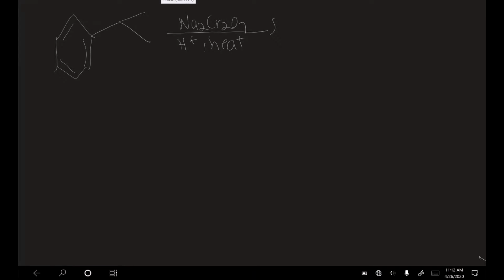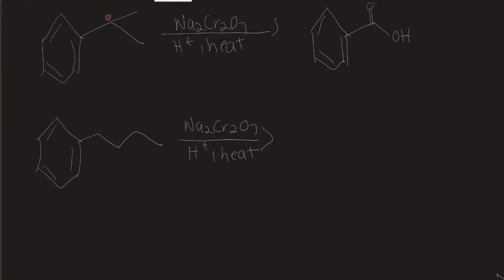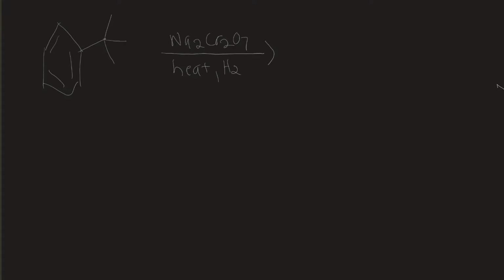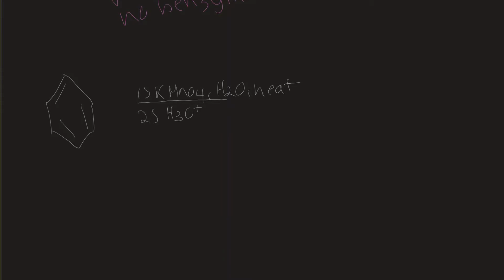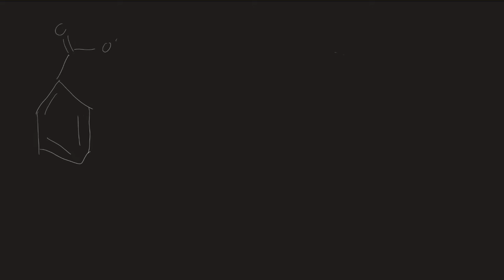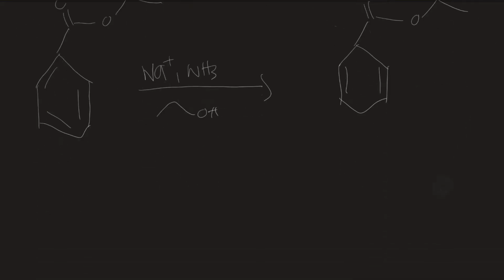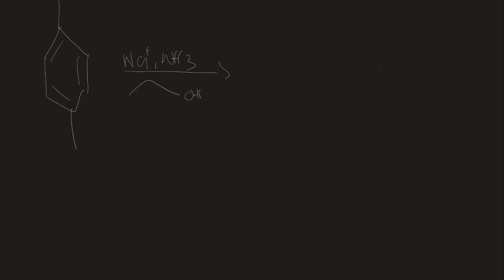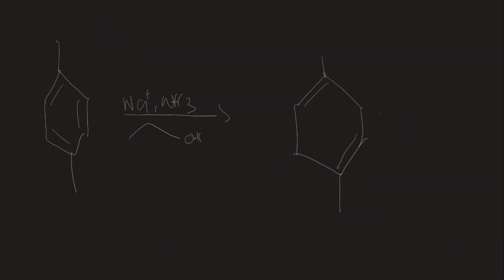Oxidation at the Benzyllic Position and Reduction of Aromatic Compounds